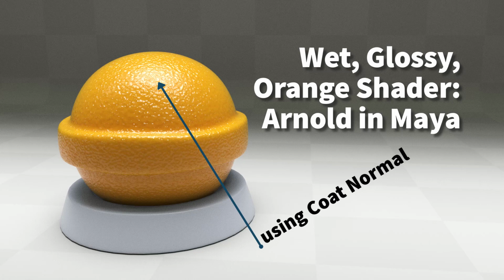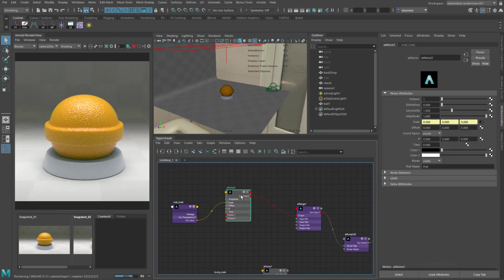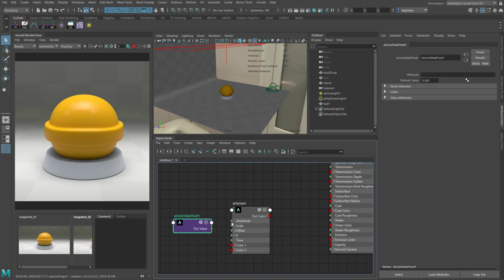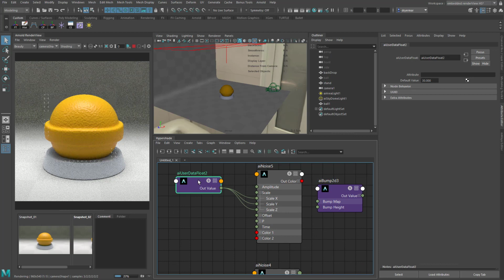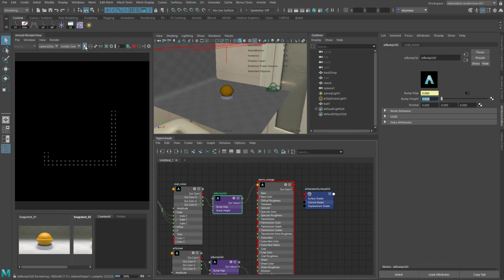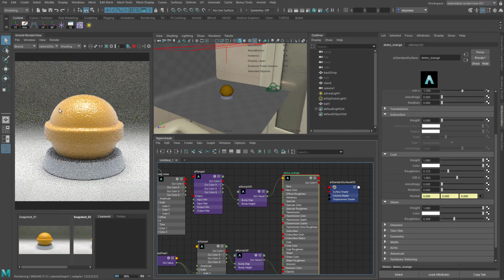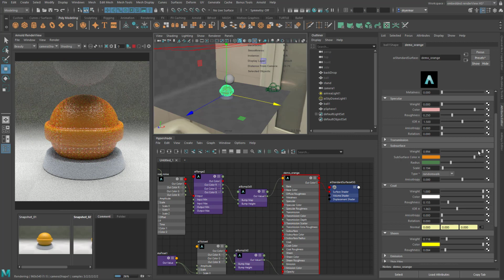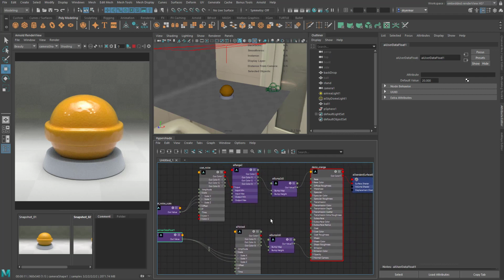Wet Orange Shader in Maya using Arnold Standard Surface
The coat attribute is a great way to add a layer of gloss to your model. The "coat normal" attribute allows you to connect a texture through a bump node to break up the coat reflections.
Some of the techniques for shader design are taken from Arvid Schneider's tutorials like this one
Here I make an orange peel shader.